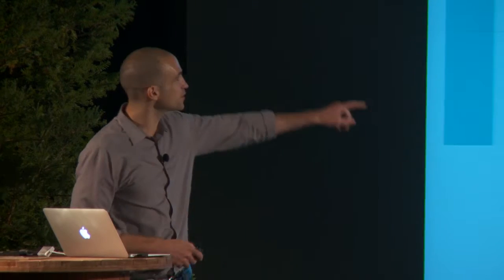Nir Eyal's keynote at Advocamp 2015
Nir Eyal, author of "Hooked: Building Habit-Forming Products", shares at Advocamp 2015 how products hook customers and build advocacy.

Advocamp is a unique event focused on one transformational idea: the future belongs to companies that develop and mobilize advocates as their primary goal. It’s the only conference in the world that celebrates the culture of customer love and advocacy.